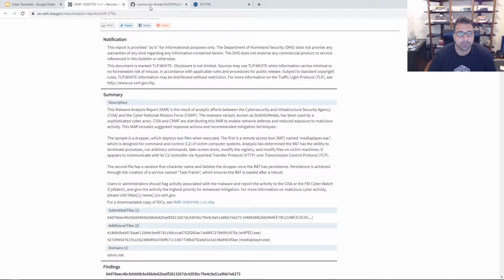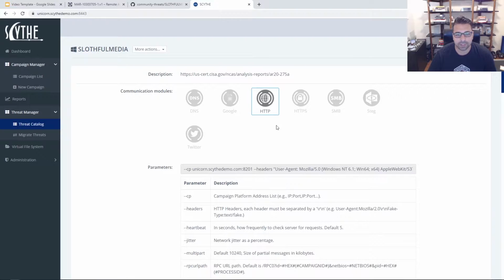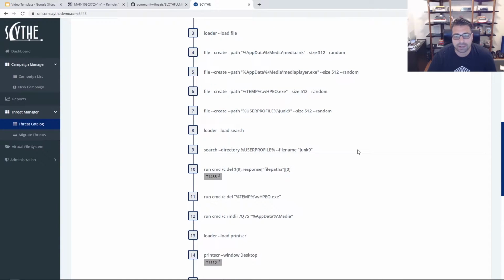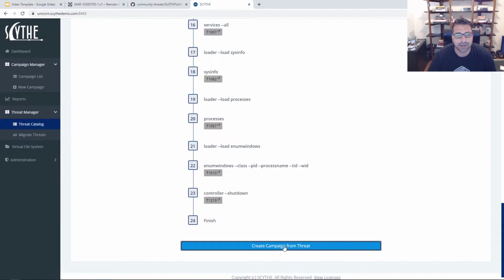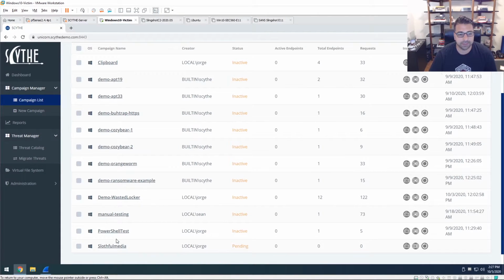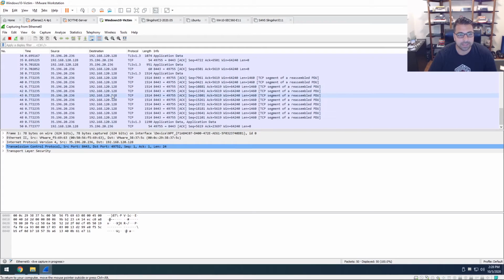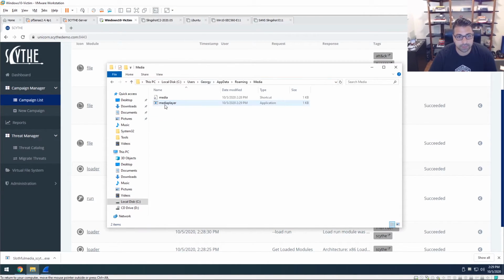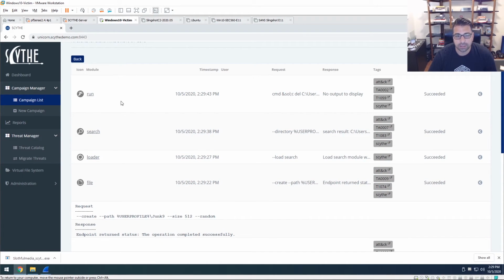ThreatThursday - Slothfulmedia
On October 1, 2020, US-Cert published a Malware Analysis Report (MAR) in relation to a new malware they have seen in the wild called SlothfulMedia. The report suggests this is a “sophisticated cyber actor” but as you will see, it seems like a very typical Remote Access Trojan. As usual, we will review the Cyber Threat Intelligence, create an adversary emulation plan, demonstrate the emulation, and discuss how to defend against this threat.